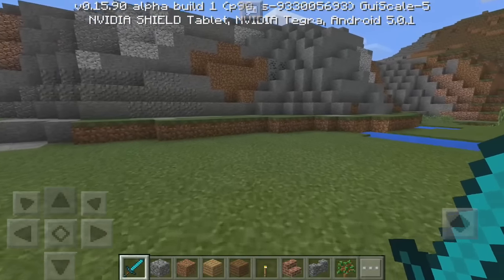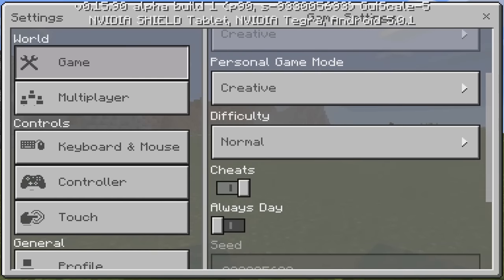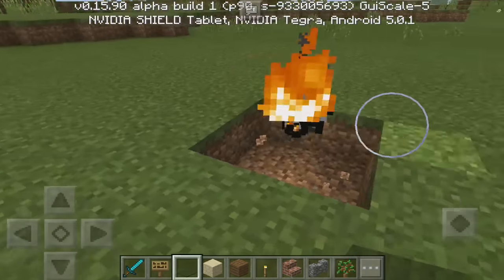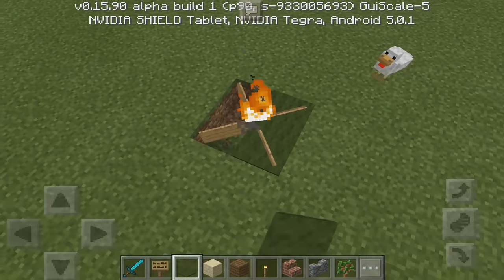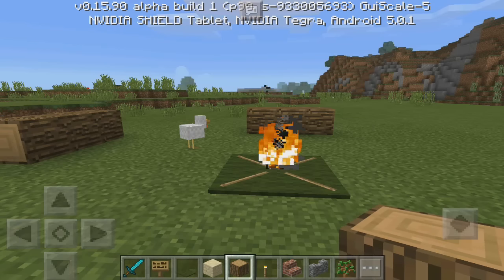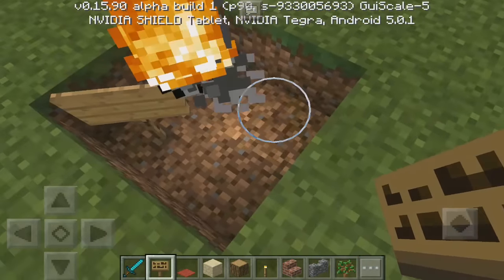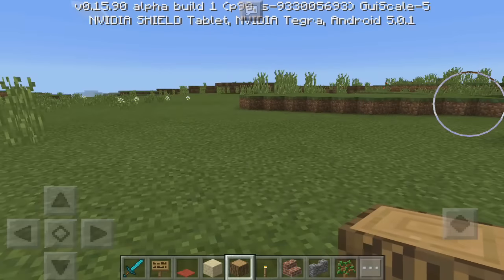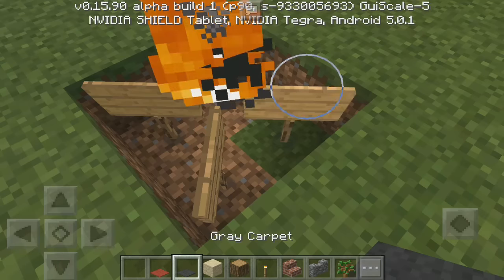CAMPFIRE in MCPE 1.1!!! - Campfire Trick - Minecraft PE (Pocket Edition)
★★★LETS AIM FOR 1,000 LIKES IN THE FIRST DAY★★★
✔️Hey guys welcome back to another video today i have an awesome little trick video for MCPE for 0.16.0 which is making your very own campfire which is very simple to make! :)

Ironside Computers:
➤Previous video that you may want to watch?
➤ Bio: Hey guys FuzionDroid here!! and welcome to another video, on this channel i mainly do Minecraft PE, MCPE or Minecraft Pocket Edition however you want to say it xD i record it! I do a lot of minigames, mods & so much more so welcome to the channel! :)